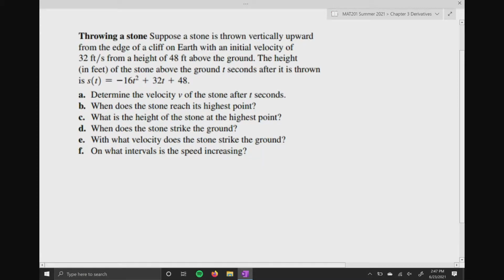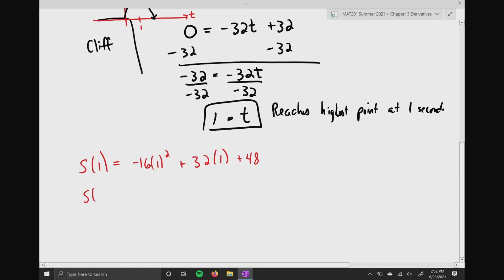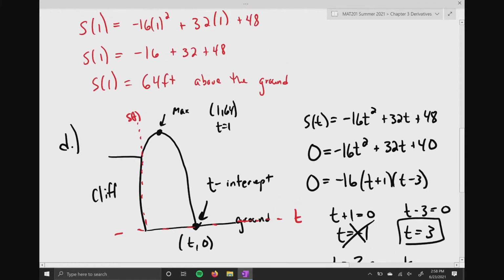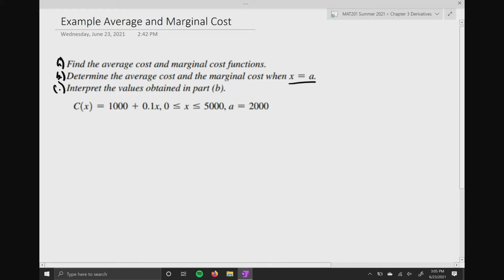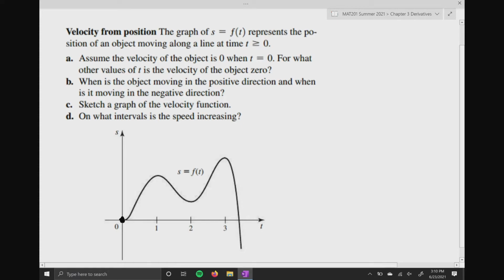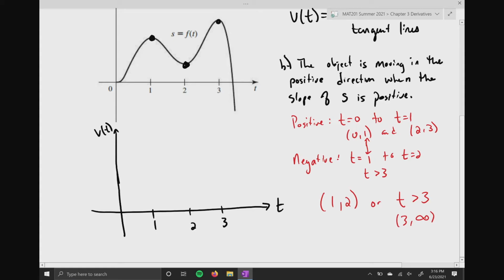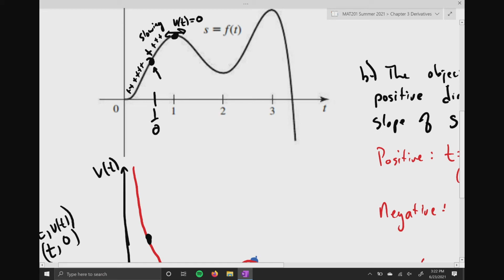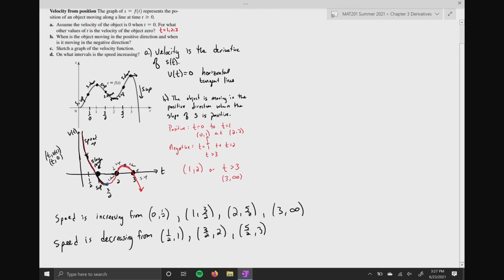Chapter 3 Section 6 Derivatives as Rates of Change